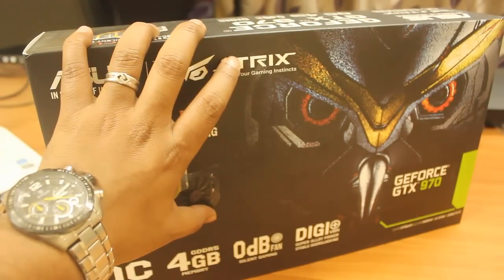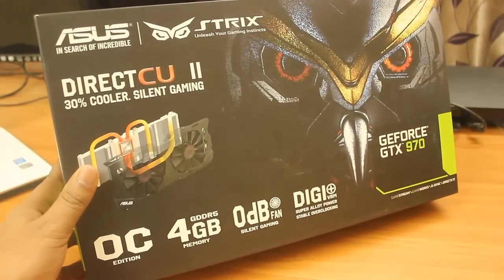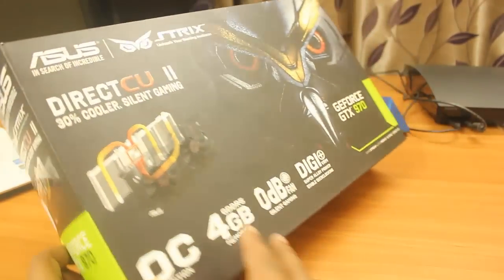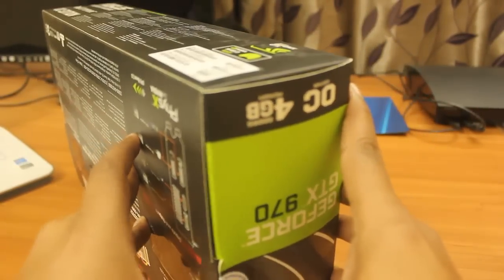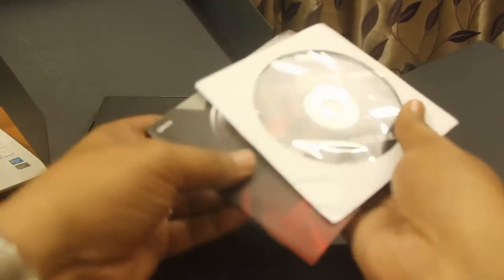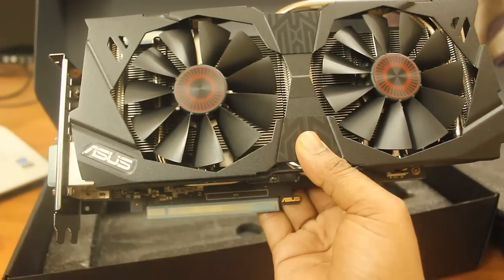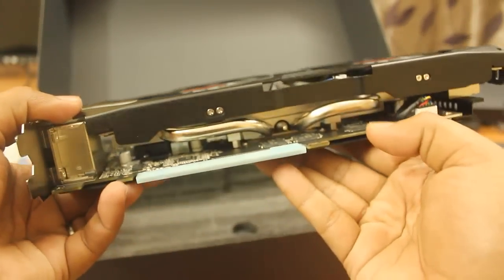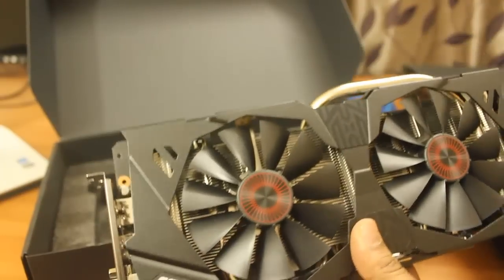ASUS Nvidia GTX 970 4GB GDDR5 Graphics Card - Unboxing Review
Hi Friends,

In this video I have done the unboxing of Nvidia GTX 970 graphics card. This card has the best price and performance ratio !